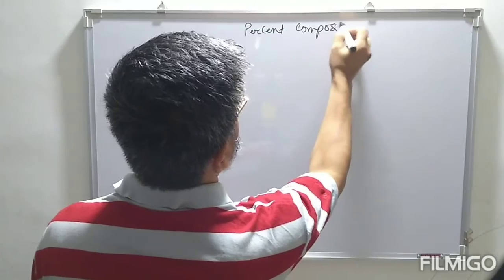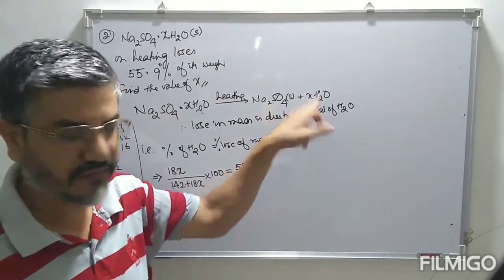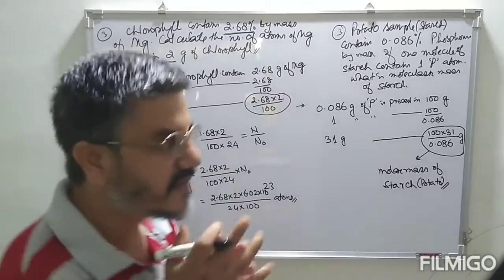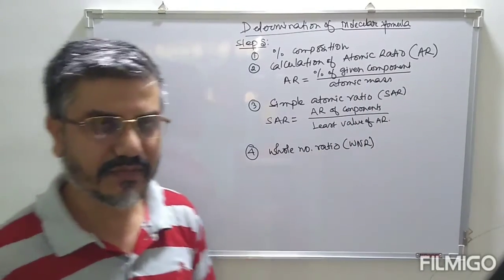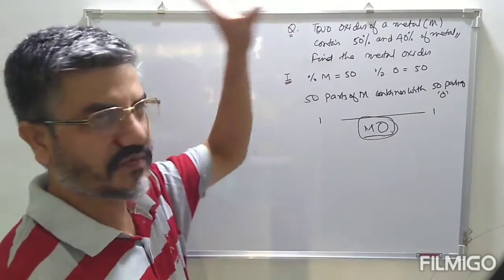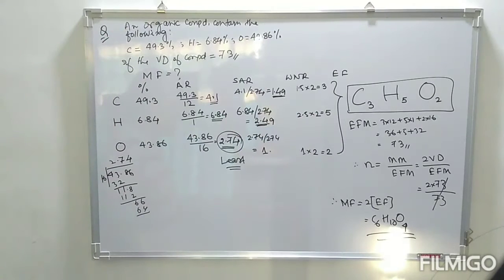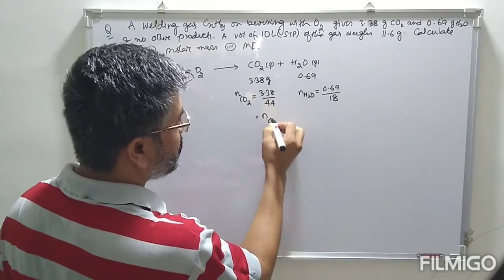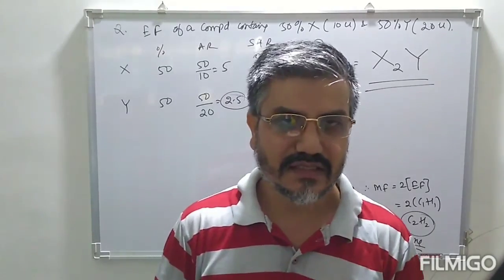Basic concepts 5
Percentage composition and determination of Empirical and Molecular Formula